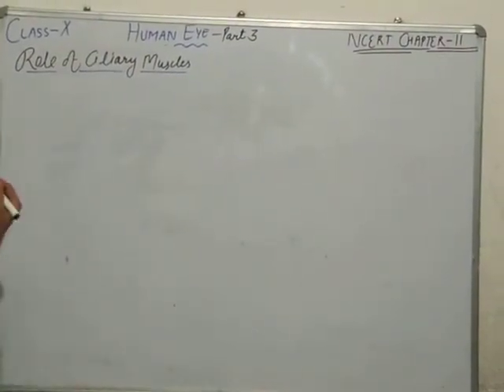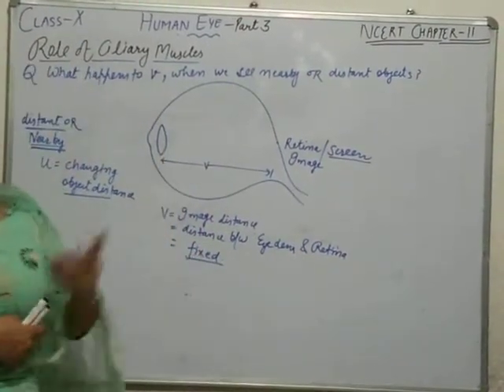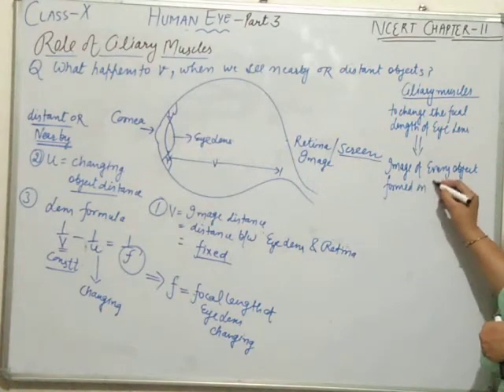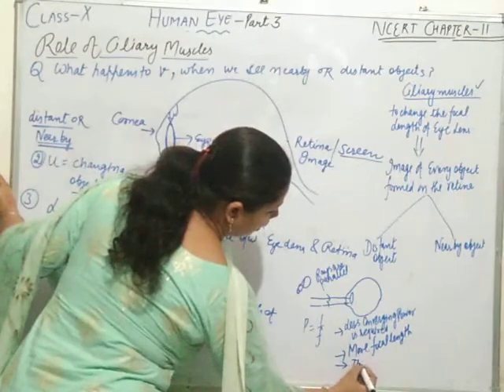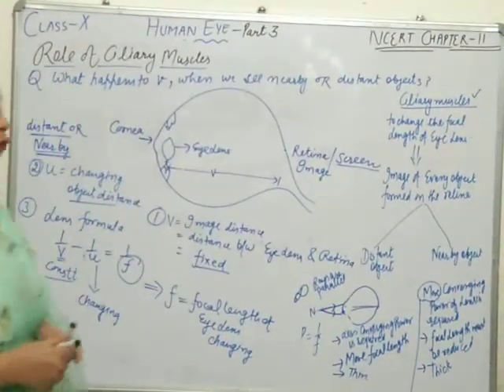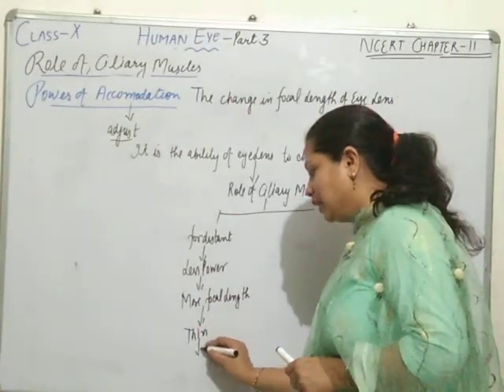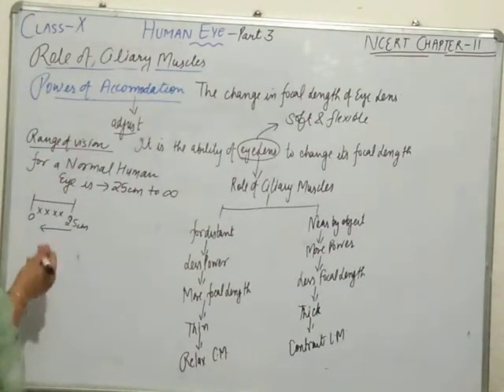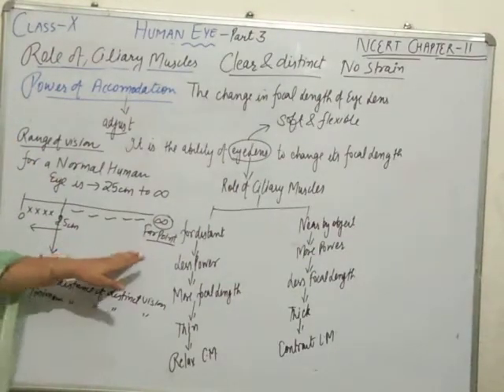Class-10||Physics||Chapter-11||Human Eye and Colorful World||Lecture-3|| Role of Ciliary Muscles